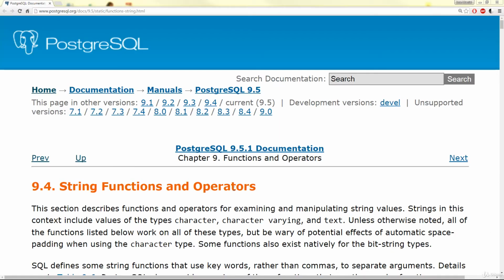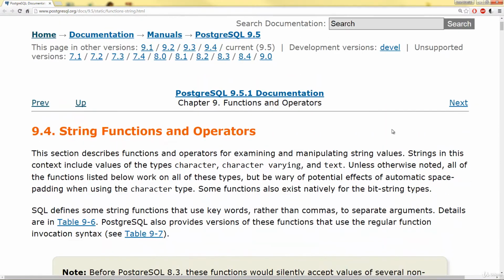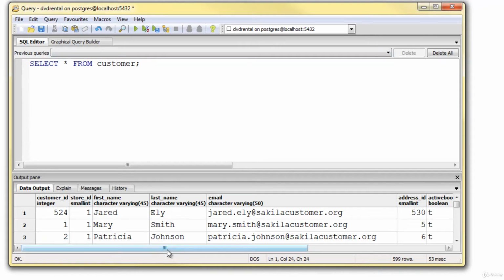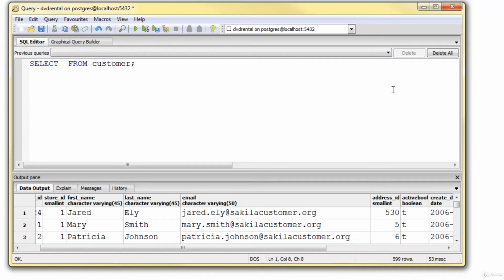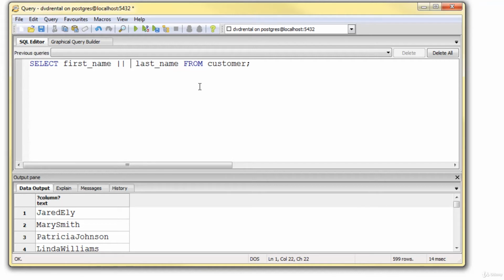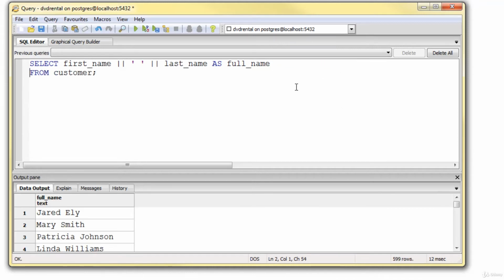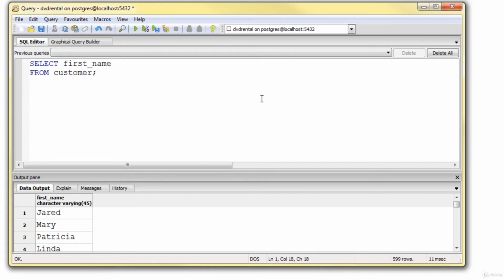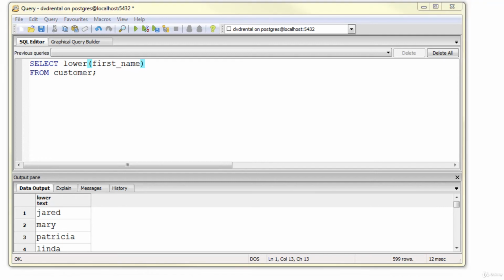6. Advanced SQL Commands (46-50)(3)